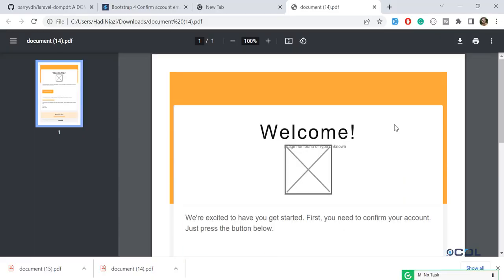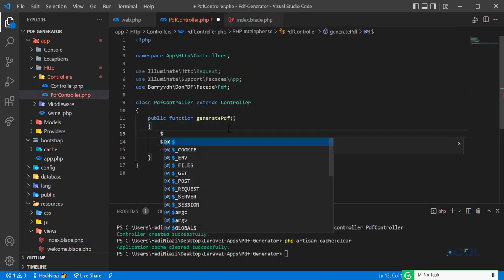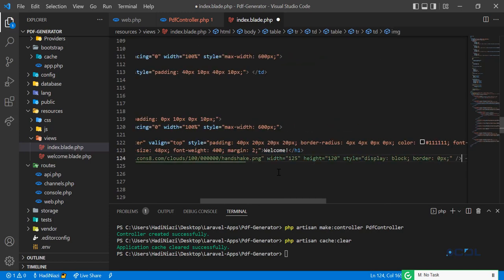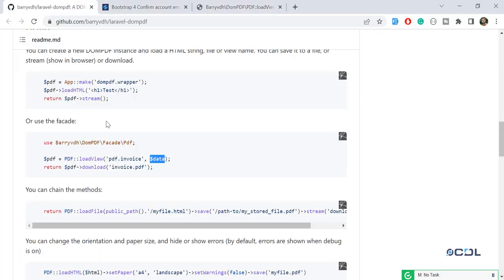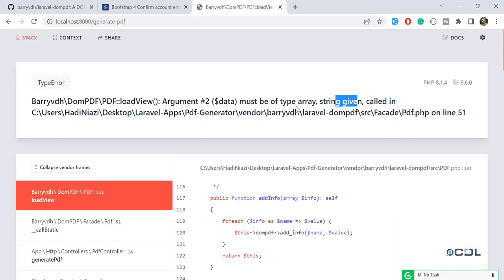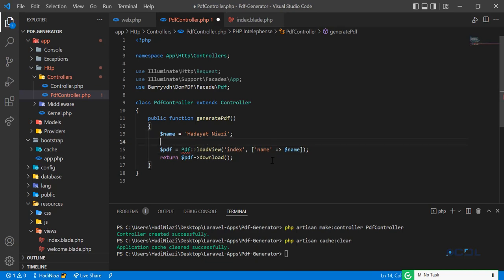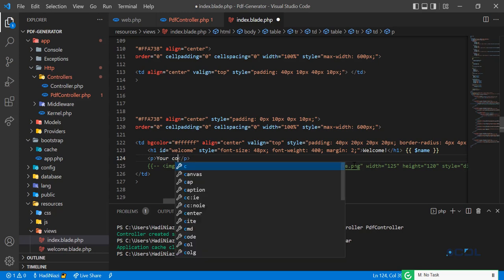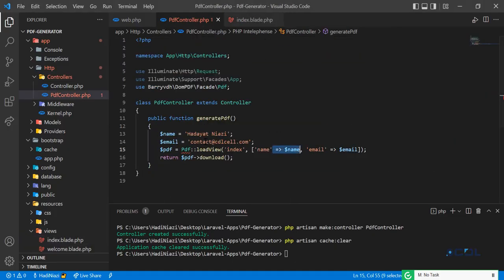(06) Pass Variable value in pdf file | Generate Simple pdf file using dompdf in Laravel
Pass Variable value in pdf file

How to Generate PDF in Laravel 9 with DOMPDF
In this tutorial, we will discuss about the Laravel 9 Export to PDF topic. We will learn how to generate PDF from HTML using the DomPDF library.